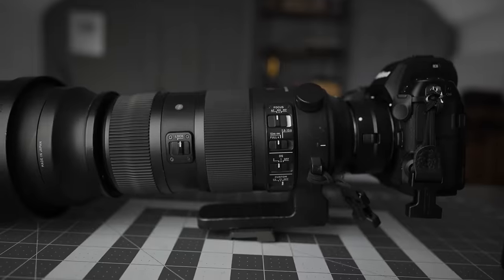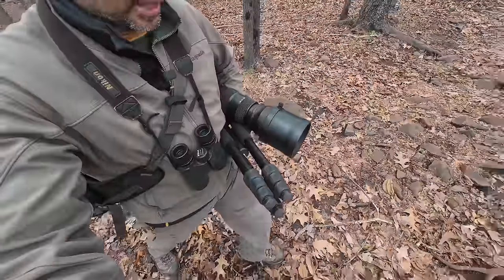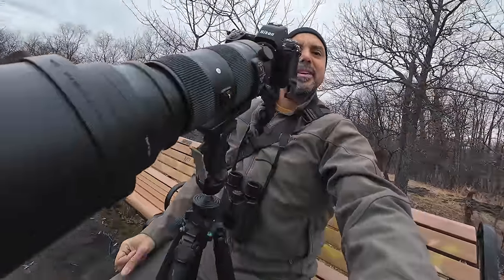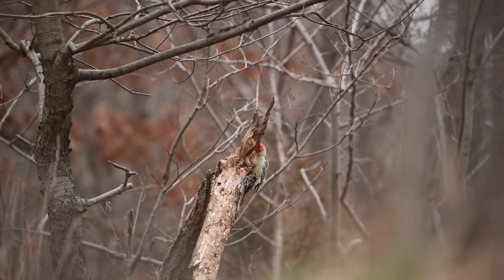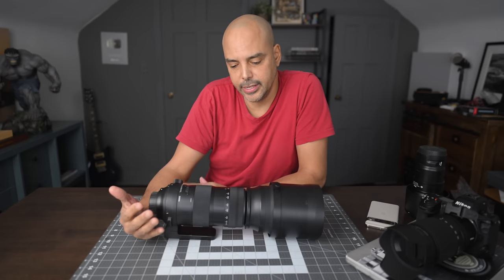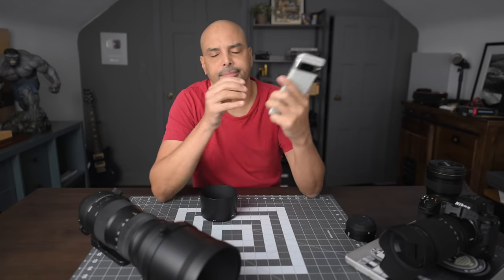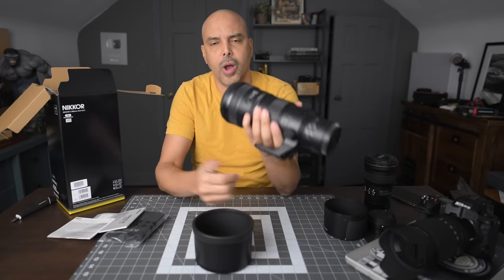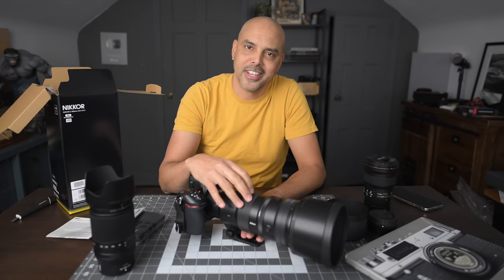My BIG lens regret.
Ugh.  Why do I do this?  Let's think things through before purchasing lenses.  I wish I had.  But, in the end...someone saves me.